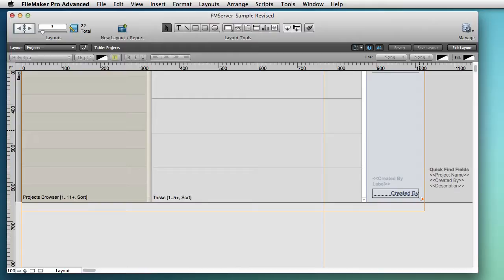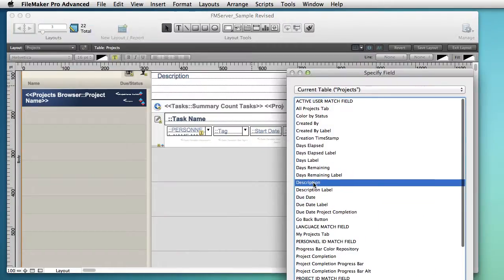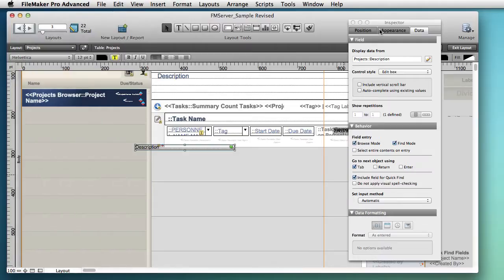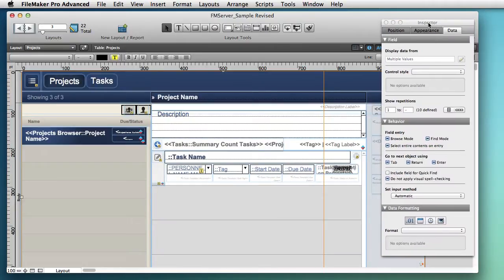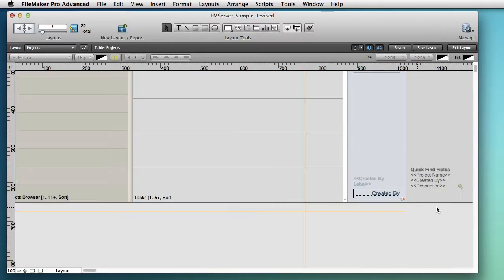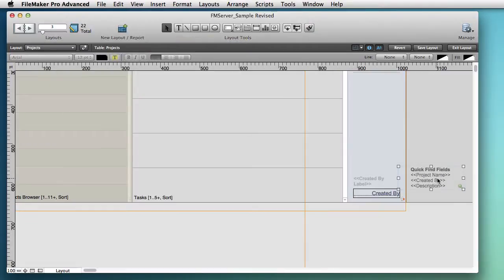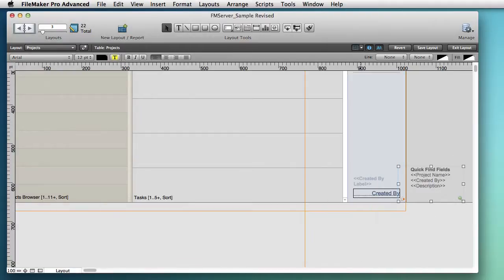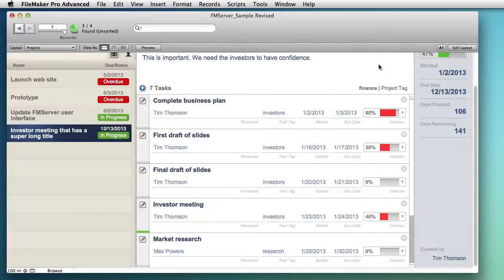FileMaker Pro Tutorial - Easier Quick Find